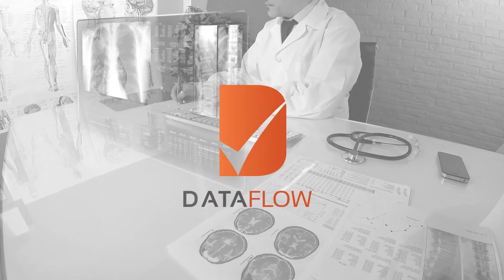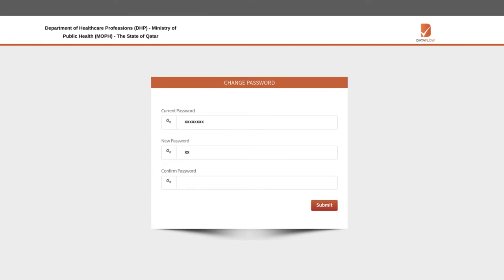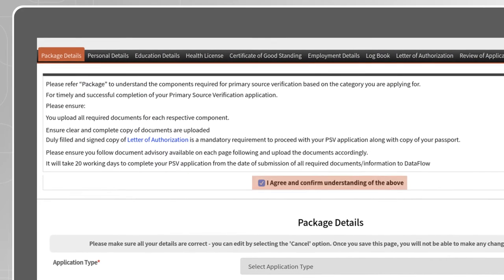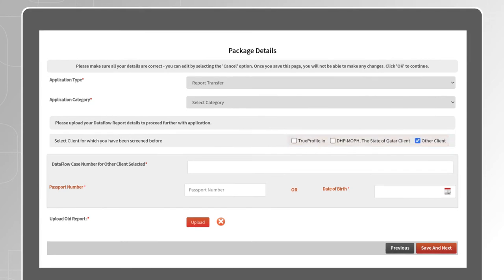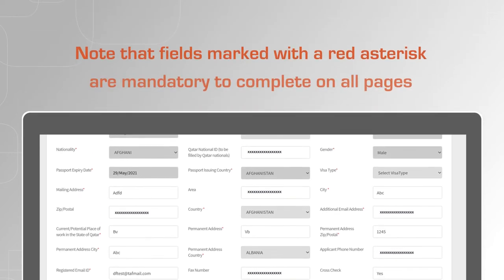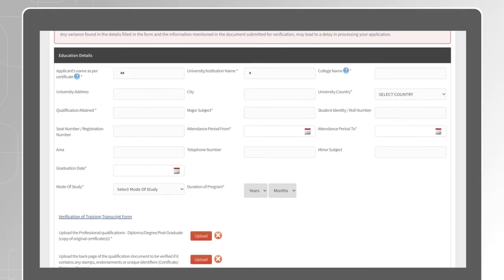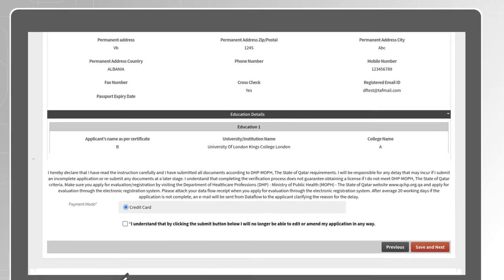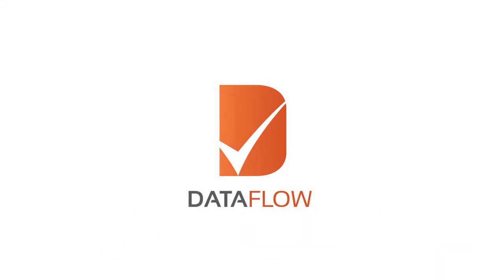How to apply to DataFlow Qatar?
This video is for healthcare professionals interested to apply to the Dataflow Primary Source Verification for Department of Healthcare Professions in the Ministry of Public Health, Qatar (MPHQ).

Note all fields marked with a red asterisk are mandatory to complete in order to move on to the next step or section.

-- Time Stamps --
00:24 First time applicant
01:12 Existing user to submit new documents for verification
01:40 Package details and application types
02:45 Personal details section
03:03 Upload your passport
03:50 Education page
03:57 University or institution automatic and manual search
04:45 Download, sign and Upload the signed Letter of Authorization
04:54 Check and review your application data
05:16 Update your mobile number to receive updates on your application
05:26 Proceed to the payment section

We hope you found this video useful.

Check our knowledge database to find answers to your questions, raise a ticket or live chat with our applicant support team.